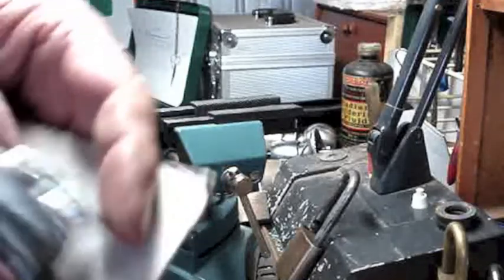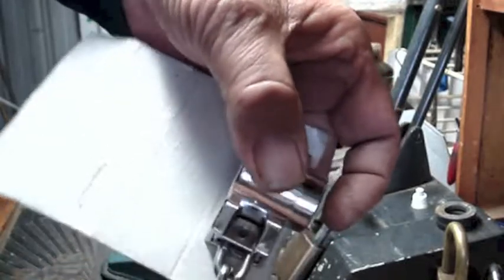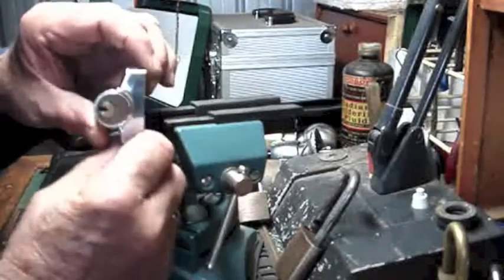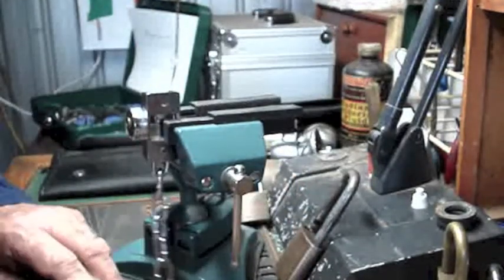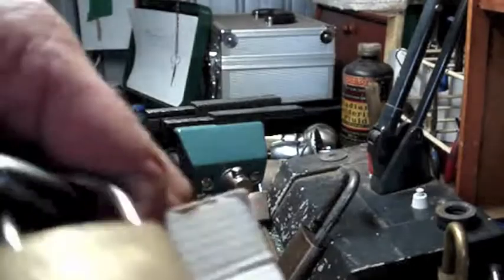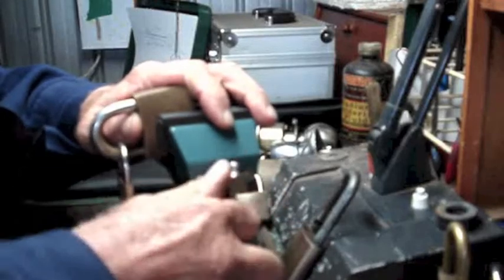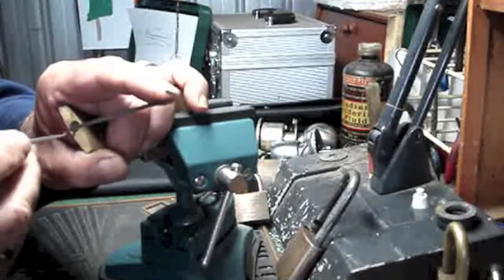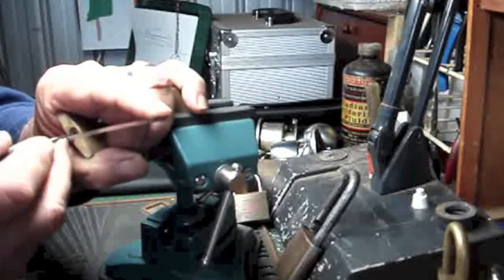4 pin Door Chain & a Jack Hammer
Again I have no key for either the door chain or the padlock.